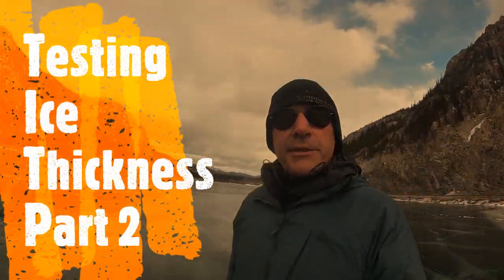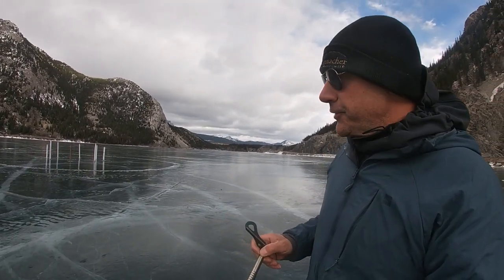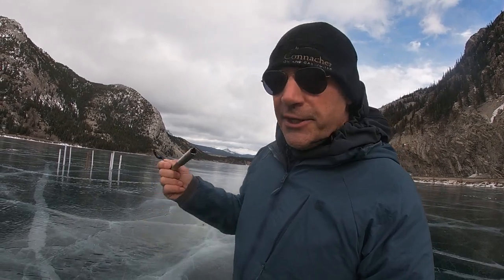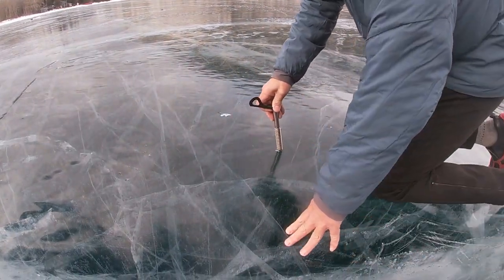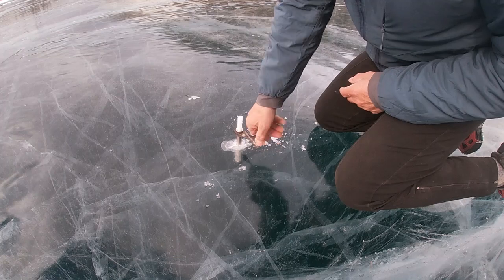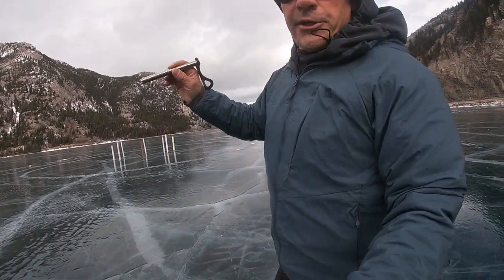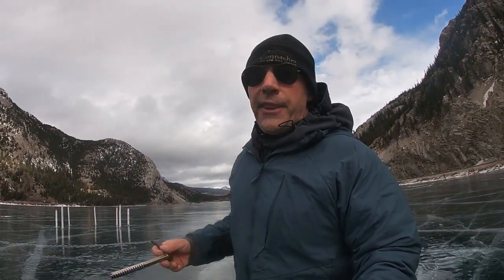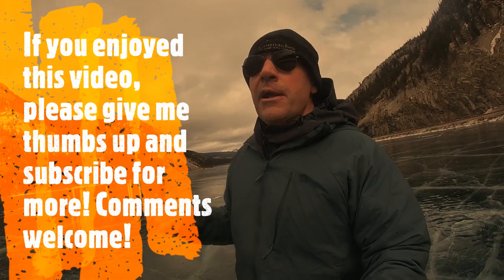HOW TO TEST ICE THICKNESS FOR SAFE SKATING - PART 2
In this HOW TO TEST ICE THICKNESS -- PART 2 video I discuss a number of items and questions that have come up in the comments of the PART 1 video that I previously published. I also re-demonstrate how to use an ice climber's ice screw to simply and quickly check the depth of the ice.